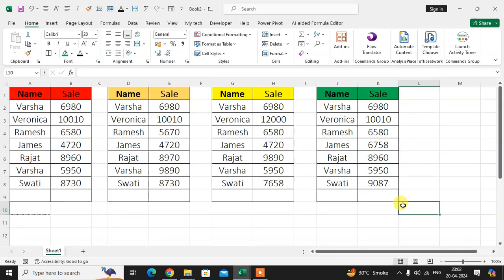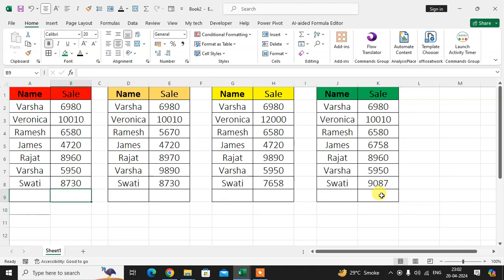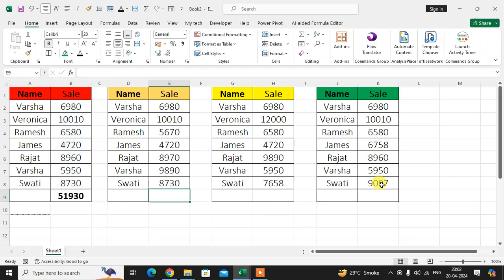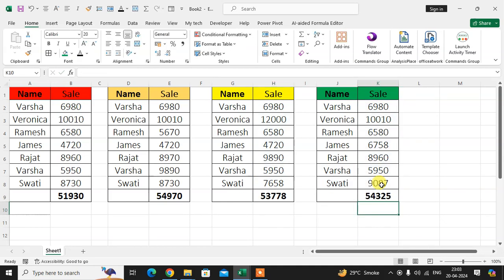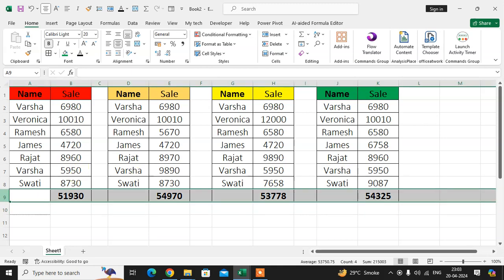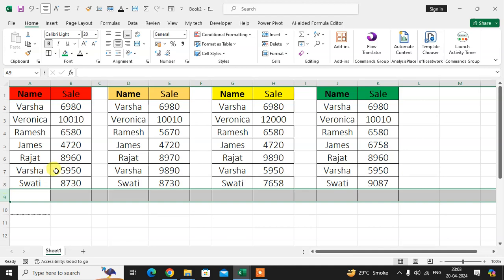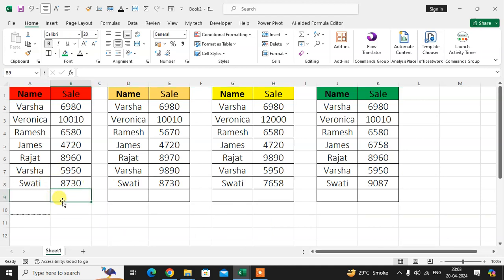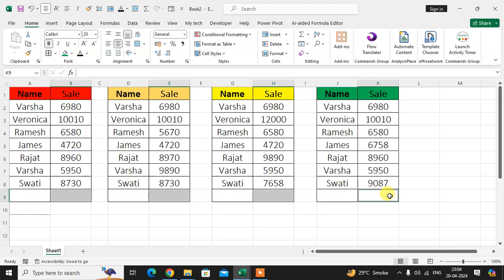How To Use Sum Function In Exce Sheet(Unique Trick )